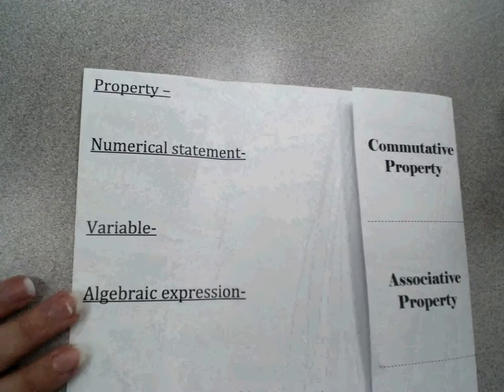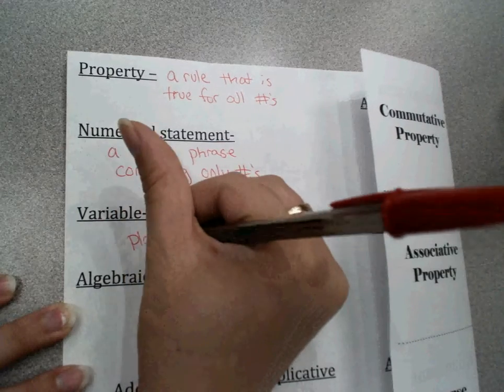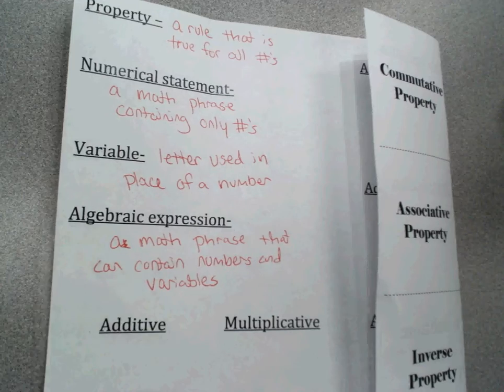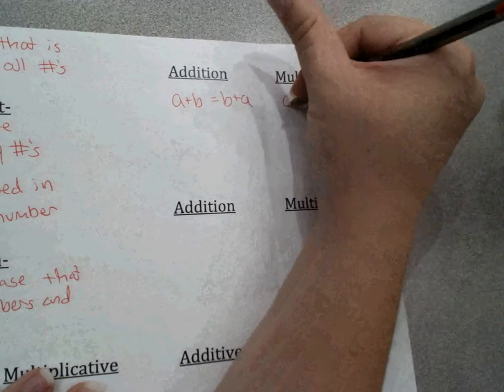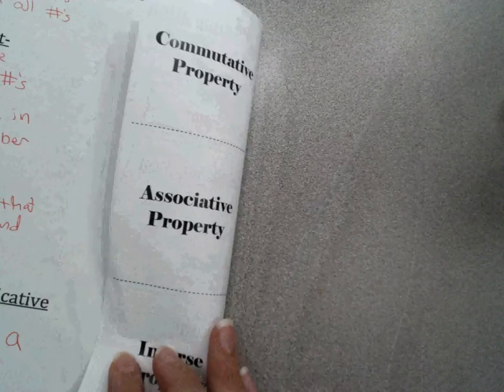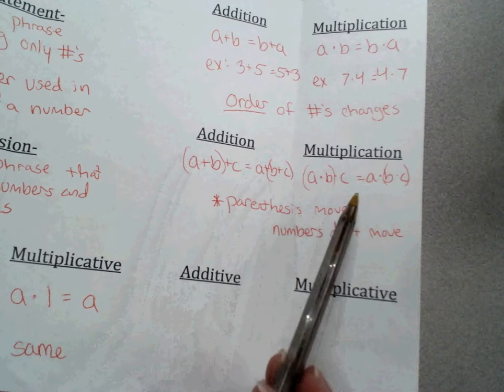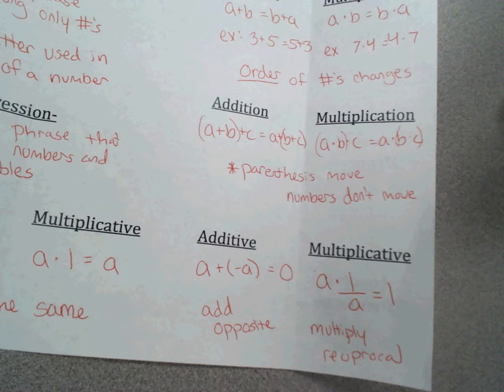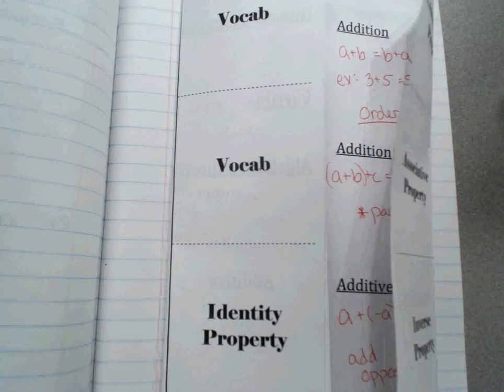Properties of Operations